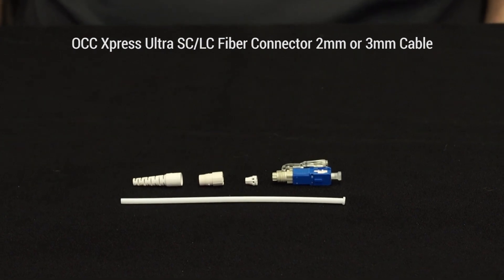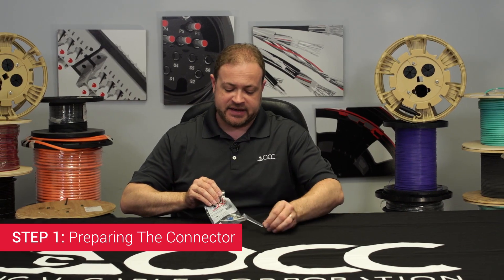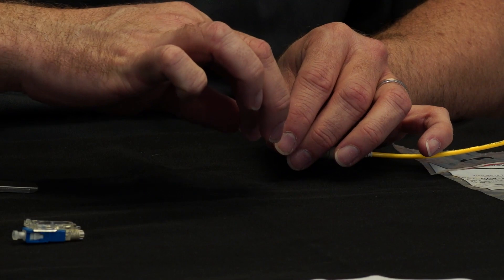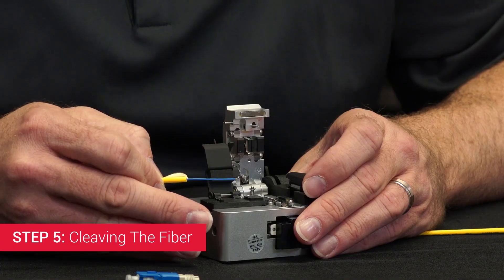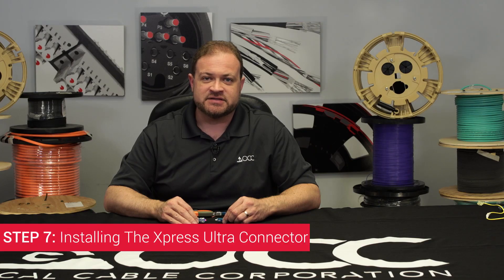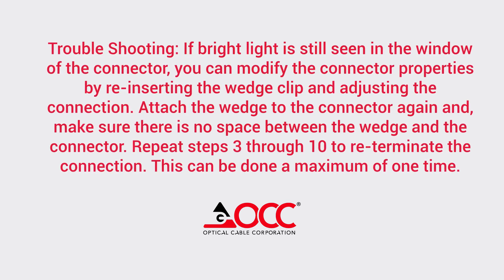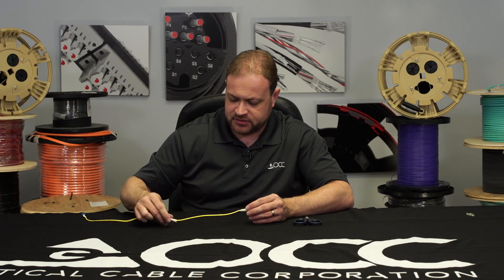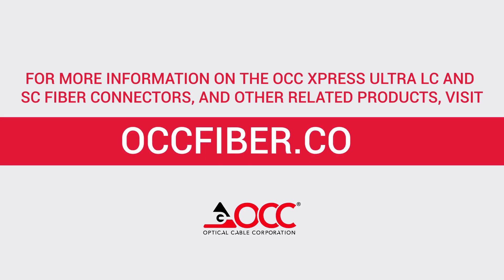Installing OCC's Xpress Ultra SC/LC Connectors on to a 2mm or 3mm Sub-Unit Cable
How-To video instructions for installing OCC's Xpress Ultra SC and LC Fiber Connectors onto a 2mm or 3mm sub-unit cable.